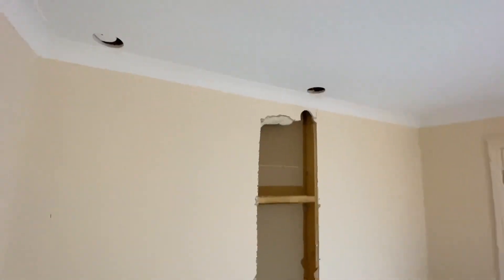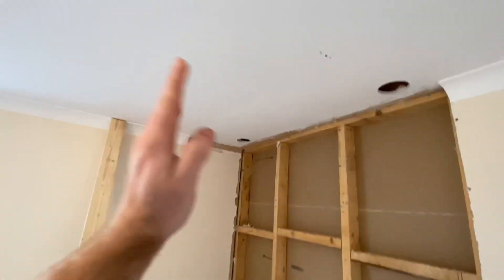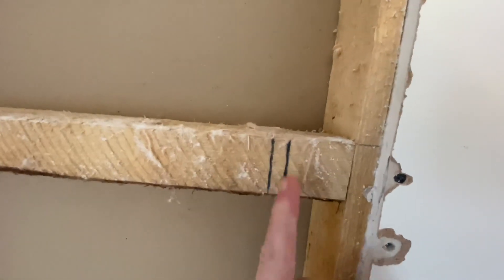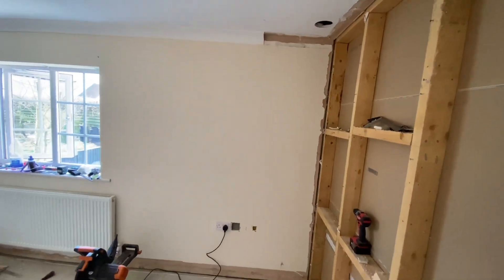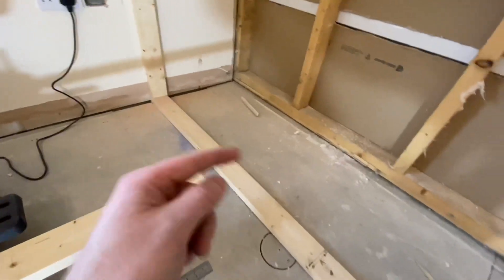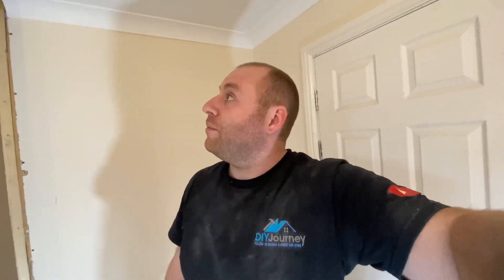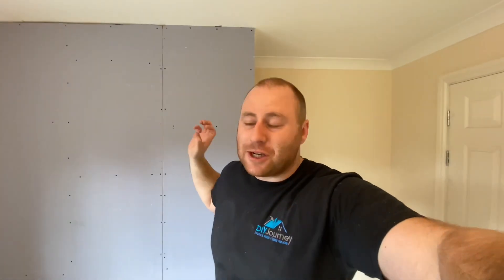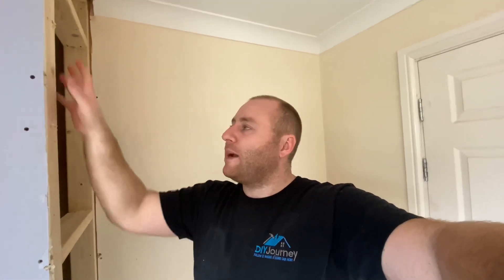Building a Stud Partition Wall - Project Nursery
Project Nursery: Building a Stud Partition Wall - Project Nursery

As we move in to the Nursery Project, accommodation for a future en suite project was needed which also means a stud wall was needed to be done prior to progressing with nursery.

Tools used in this video can be found on the DIY Journey Amazon Storefront: